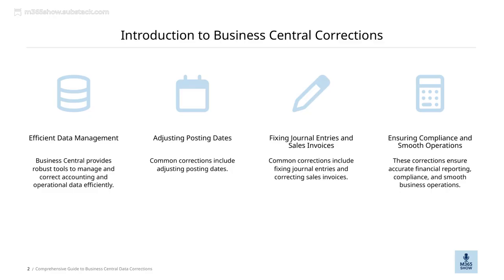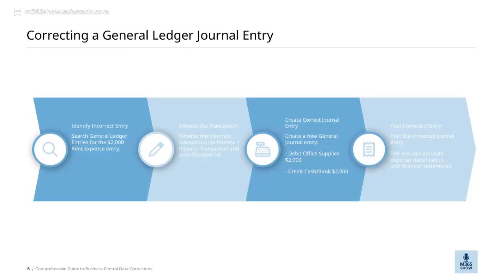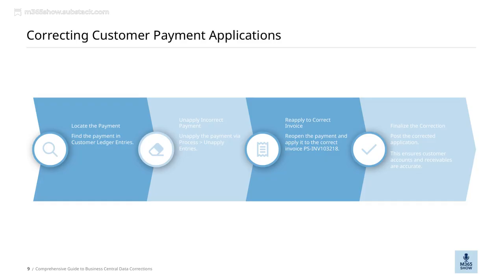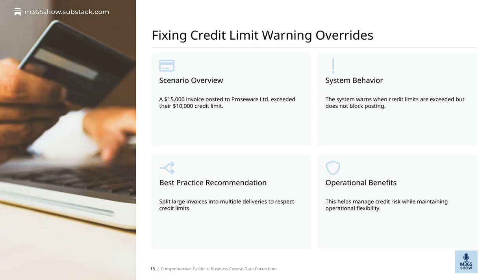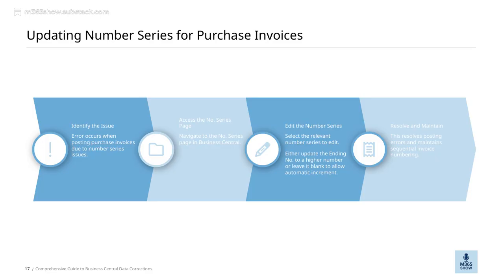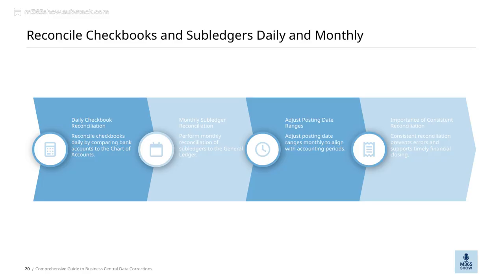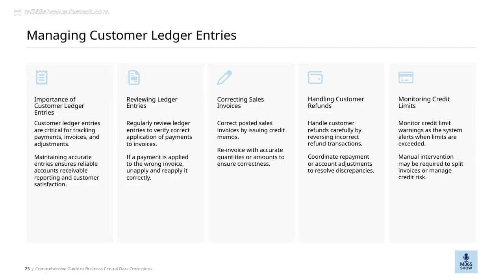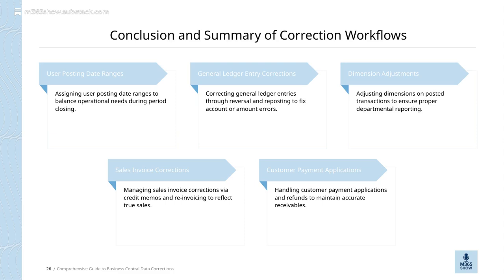Master Data Corrections in Business Central Today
Master data corrections in Business Central are essential for ensuring accurate financial management and operational integrity. In this video, you’ll explore effective strategies to identify discrepancies, implement precise adjustments, and maintain compliance across your organization. From fixing journal entries and sales invoices to managing posting date ranges and correcting dimensions, we break down the key workflows that keep your data accurate and reliable.

Discover the advantages of tools within Business Central, like overriding posting dates during month-end closings, reversing duplicate entries, and updating inventory costs to maintain data consistency. Learn the importance of assigning user posting permissions, reconciling subledgers to the general ledger, and handling customer refunds with precision—all to empower you in making informed decisions while preserving operational flexibility.

Whether you're a seasoned user or just starting out, this comprehensive guide ensures you’re equipped with the knowledge to align operational needs with financial accuracy. Keep exploring, keep learning, and take control of your data management in Business Central.

Follow us for more insights and practical tips to elevate your business operations. Ready to dive deeper?

CHAPTERS:
00:00 - Introduction
00:40 - Business Central Corrections
01:38 - User Posting Date Ranges
03:25 - General Ledger Posting Dates Setup
04:32 - User Setup Posting Date Rules
05:37 - Journal Entry Corrections
06:51 - Dimensions on Posted Transactions
07:58 - Posted Sales Invoice Corrections
09:13 - Payment Application Corrections
10:47 - Adjusting Sales Order Tax Amounts
12:08 - Finalizing Consolidated Credit Memos
13:36 - Customer Refund Corrections
14:25 - Credit Limit Warning Overrides
15:29 - Reversing Duplicate Bank Deposits
16:25 - Vendor Invoice Corrections
18:05 - Creating Purchase Credit Memos
19:20 - Updating Purchase Invoice Number Series
20:42 - Correcting Zero Cost Inventory Increases
22:29 - Reconciliation Best Practices
23:34 - Checkbook and Subledger Reconciliation
24:48 - Company Backups and Fiscal Year Management
26:05 - Sales Orders and Shipments Management
27:47 - Credit Limit Warning Management
28:10 - Customer Refund Handling
28:26 - Posted Sales Invoice Corrections
29:20 - Effective General Ledger Entries
30:47 - Reversing Incorrect Payments
31:10 - Purchase Invoice Corrections
32:24 - Key Correction Workflows Overview